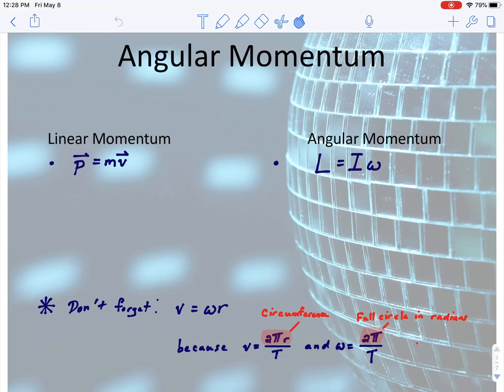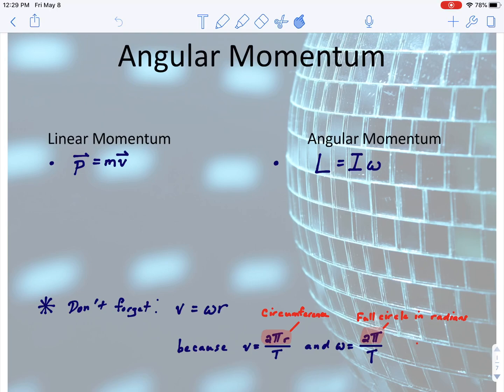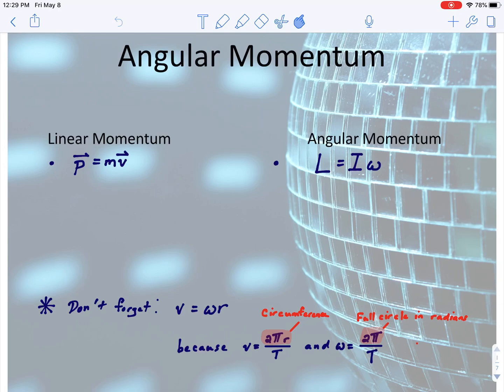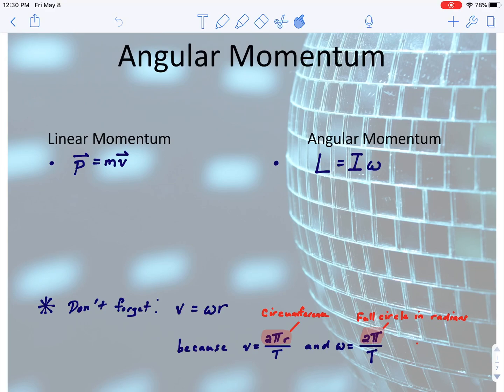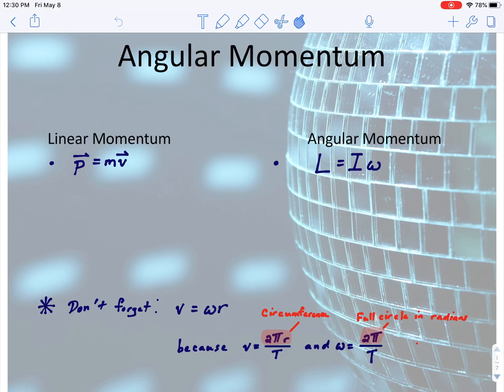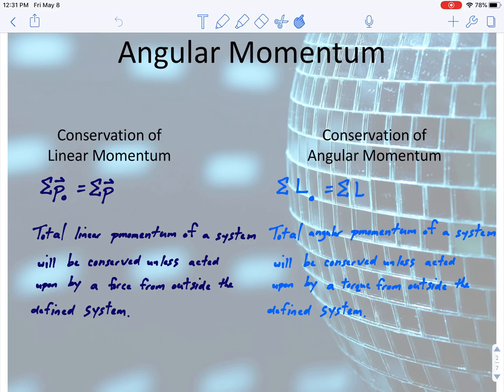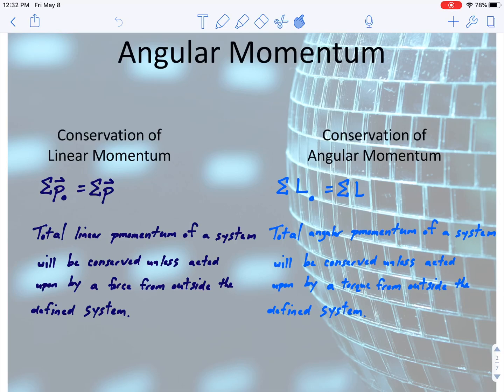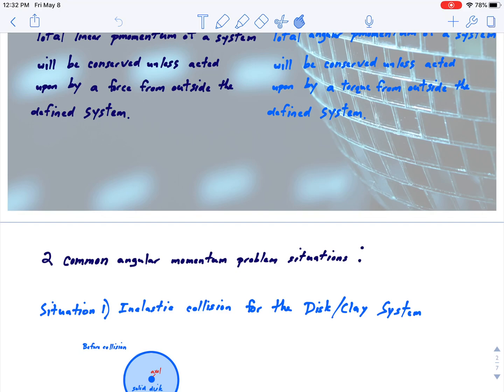Angular Momentum Part I